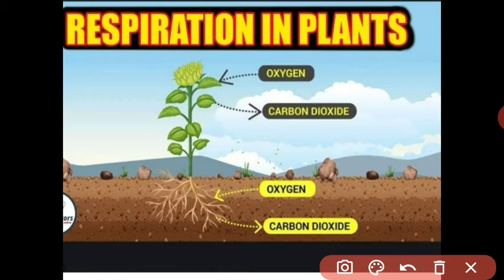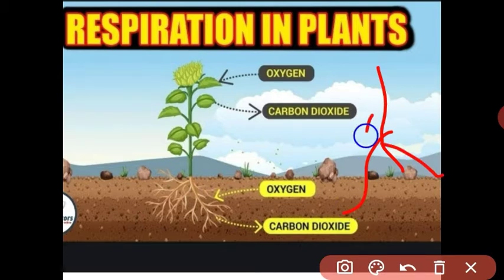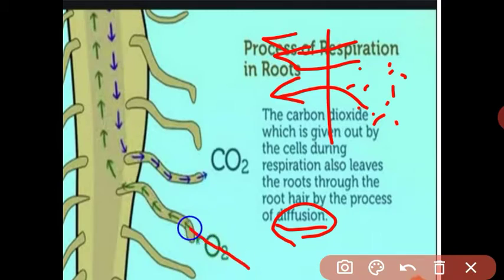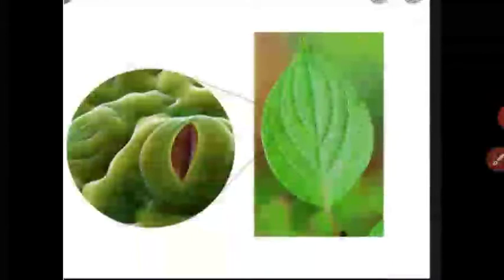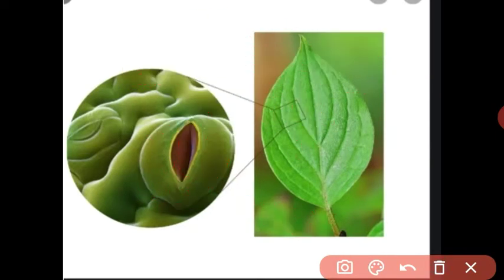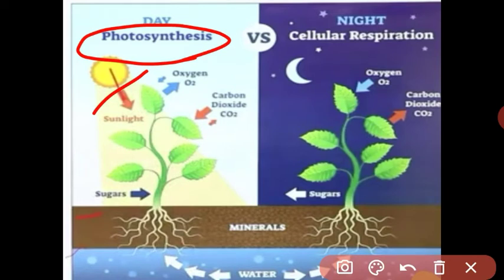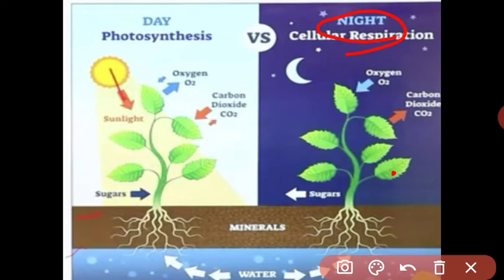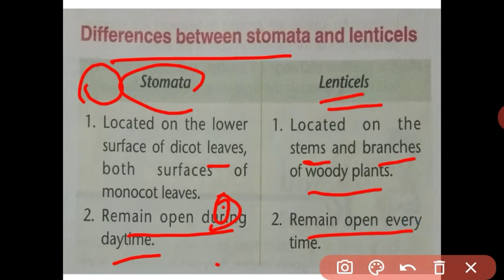Respiration in plant